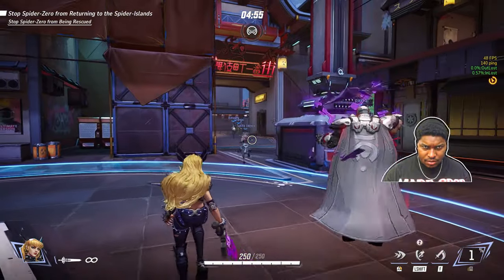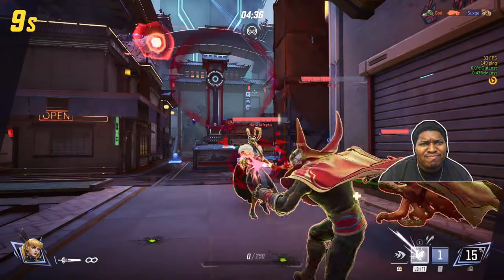MAGIK Is INSANE In Marvel Rivals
I think I Just Found My Main for DPS. Lets Goooo!
Remember comment Tips that can Help me Out, Thanks.